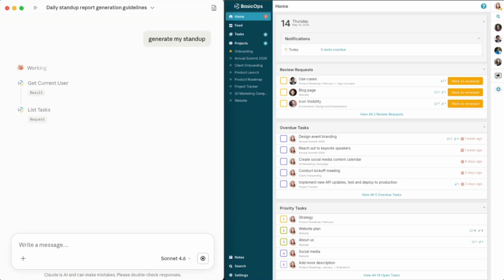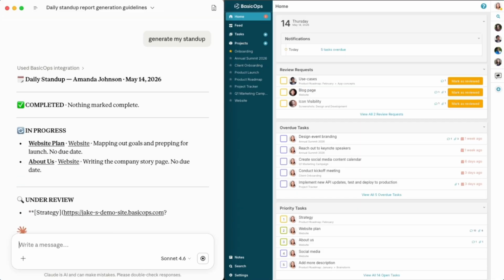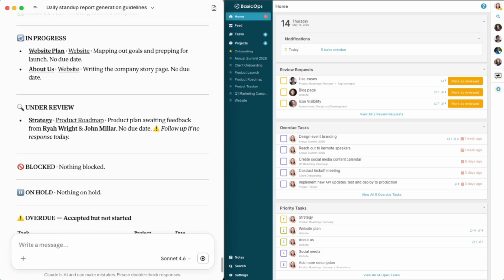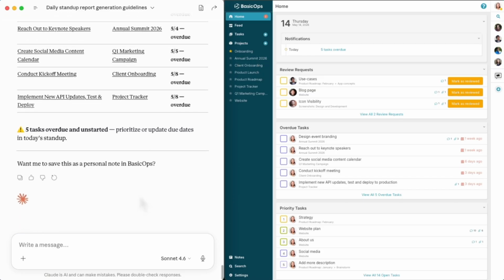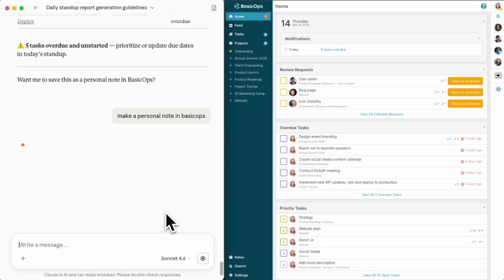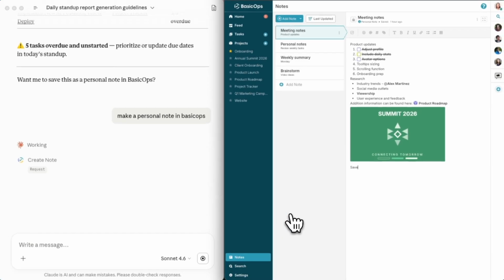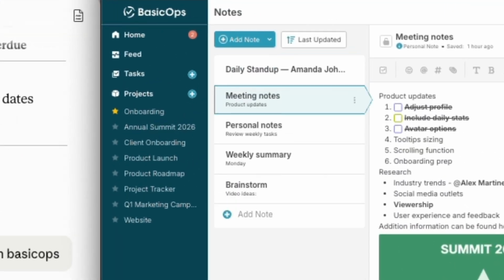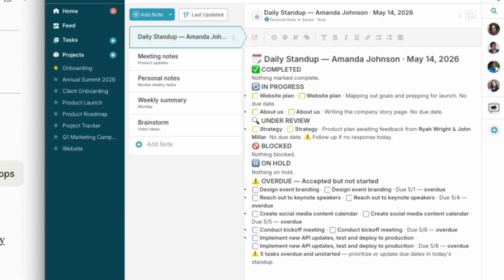BasicOps MCP Recipe Series - Daily Standup